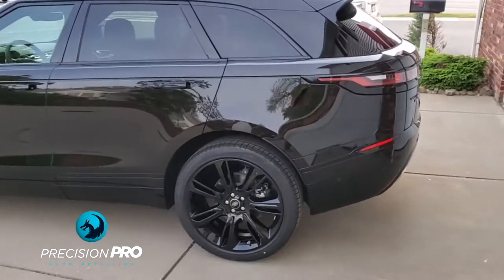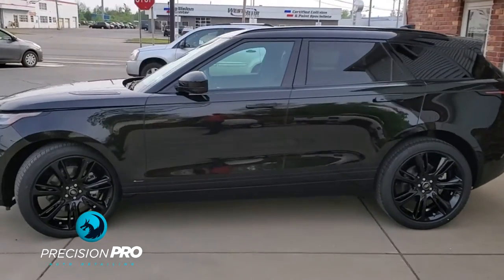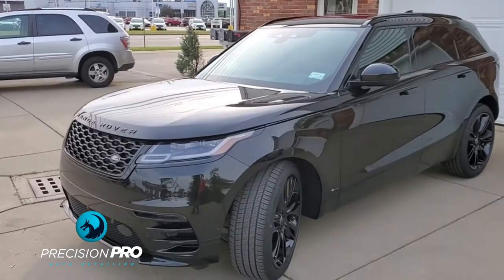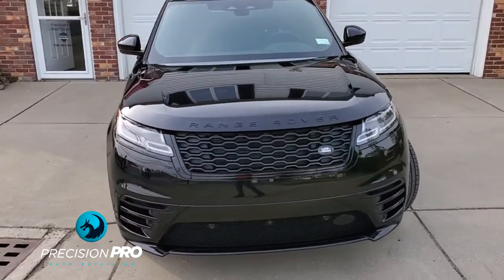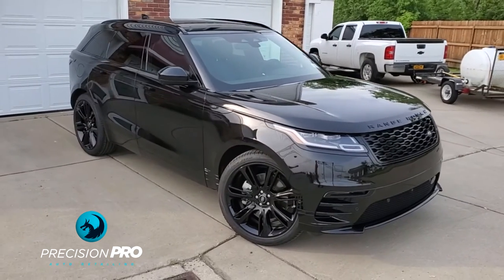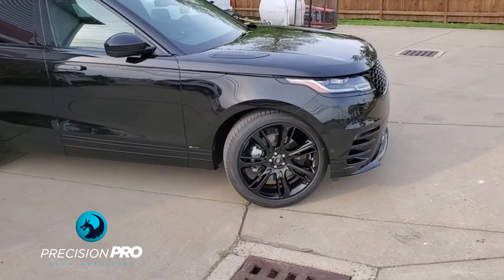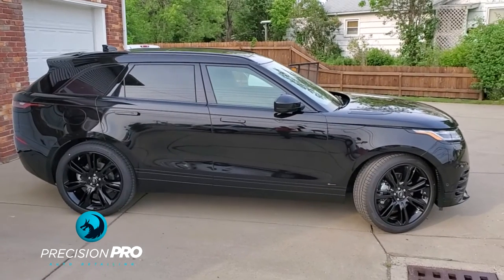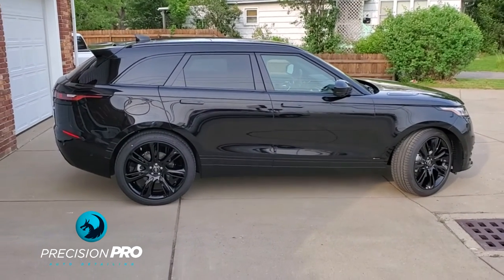Ceramic Coating on a Black Range Rover Velar: The Ultimate Head-Turner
Helping to make your life easier through detailing!

Precision Pro Auto Detailing
By Appointment Only

Stop spending so much time washing and waxing your car! Get your car ceramic coated and make it faster and easier to maintain your car.

Don't let the elements destroy your car! Instead, protect your vehicle with something more durable and longer-lasting than any wax or sealant.

The benefits of a ceramic coating make it so worthwhile.

- Easy to clean, spend half the time washing your car
- Help protect against spills and stains
- Protection from UV fading
- Reduce wear and tear and prolong the life of interior surfaces
- No need to wax for the life of the coating

We apply ceramic coatings on plenty of Corvettes, Camaros, Mustangs, Mercedes, and other high-end cars. They always look great, but your daily drivers are where ceramic coatings really shine.

Daily drivers really show off the durability of a professional coating and how they can handle mother nature day in and day out.

Always making your car easy to care for.

Working hard to make your life easier through detailing!

OUR FAVORITE TOWELS
🔥Dreadnought Jr. Microfiber Car-Drying Towel
🔥Dreadnought Microfiber Car-Drying Towel
💯 Korean Plush Premium Edgeless Microfiber
💯 Autofiber Mr. Everything Premium Paintwork
🧽 Microfiber Wash Mitt
🪲Bug & Decontamination Microfiber Mesh Scrubbing Towel

WHO ARE WE: Precision Auto Aesthetics is an auto detailing studio servicing Hamburg, NY and surrounding areas. We make videos to educate the community, show the benefits of a well maintained vehicle, and showcase some of our work.